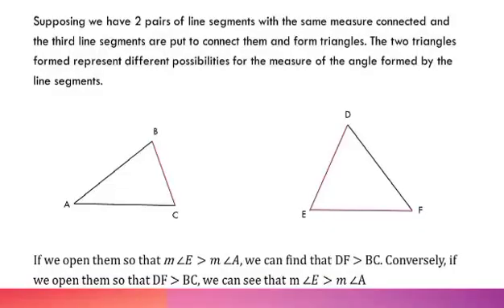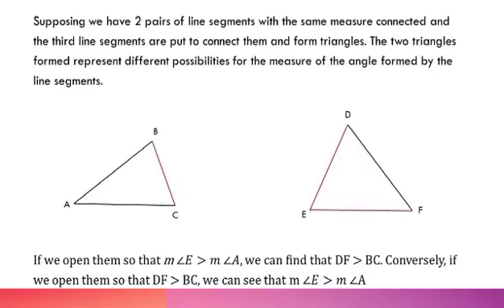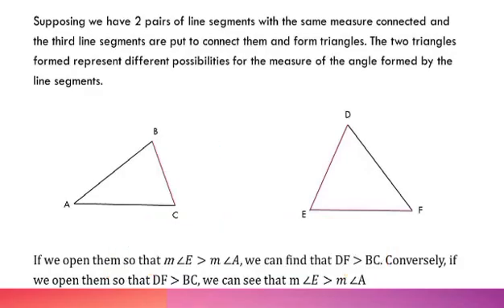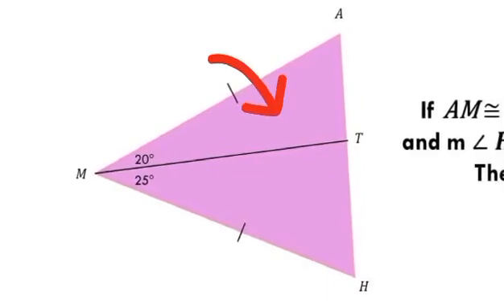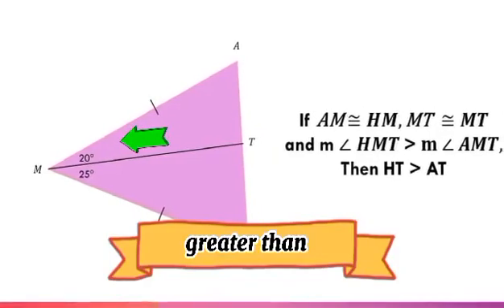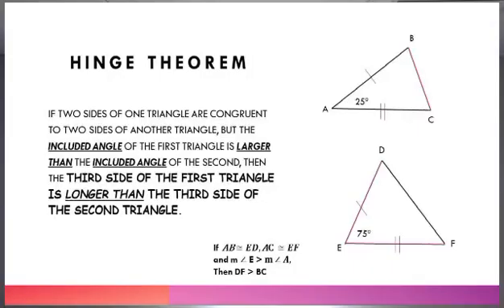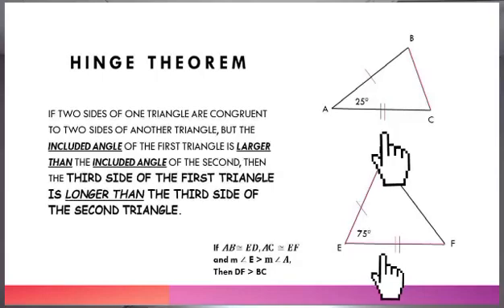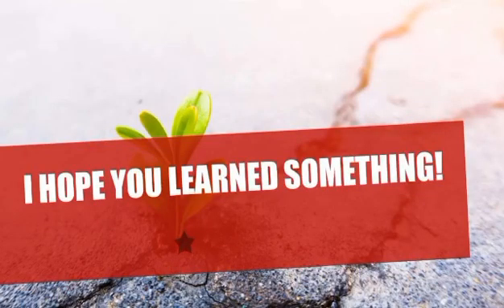HINGE THEOREM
This video will show you the definition of the Hinge Theorem and its examples.

This video will help you learn Math the easy and Tagalog way.